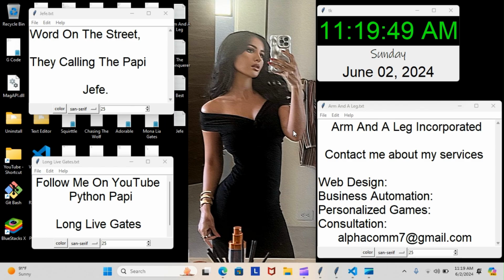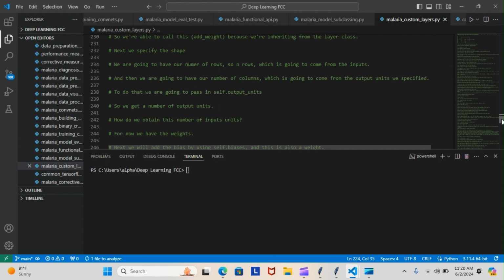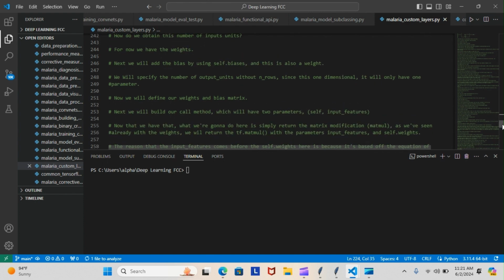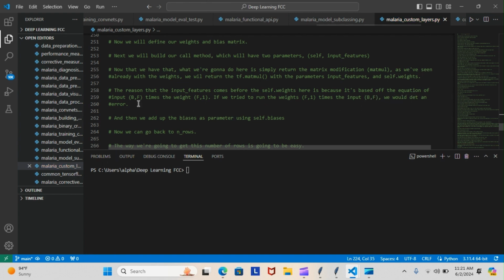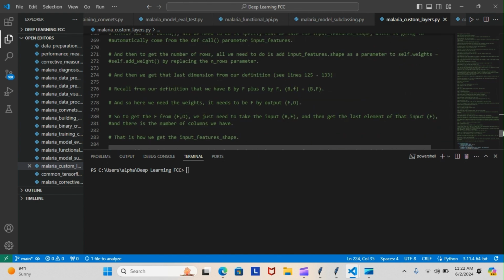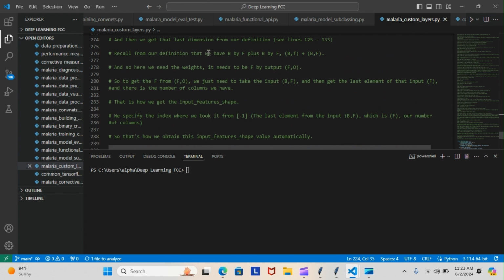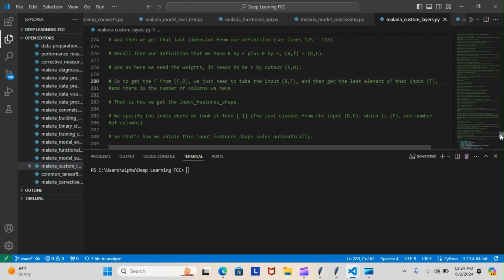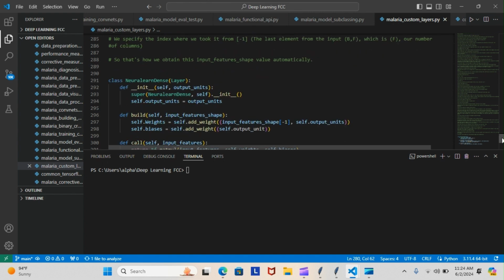Python Papi / TensorFlow Day 110 - Building Neural Networks - Part 91